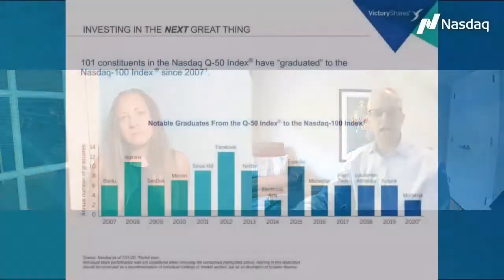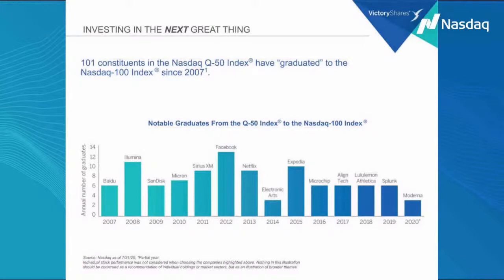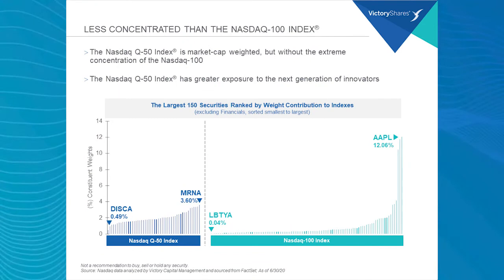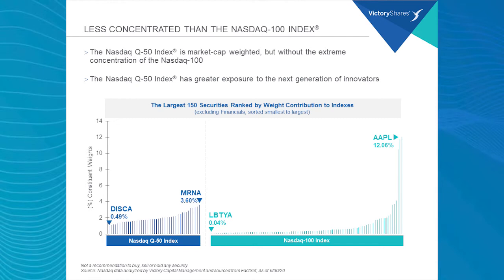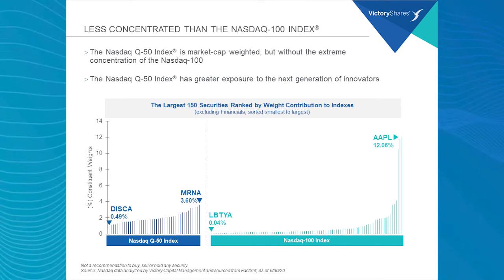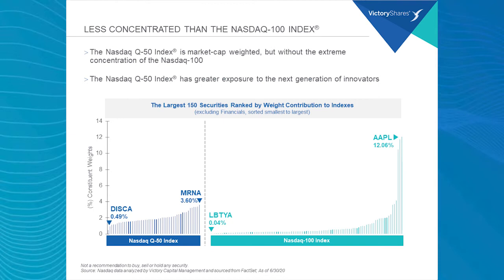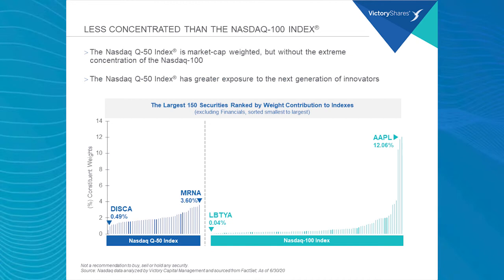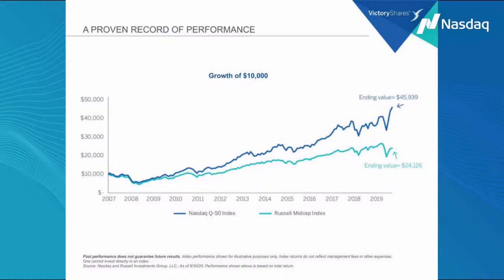Nasdaq TradeTalks | Capturing next-gen innovators through the Nasdaq VictoryShares Next 50 ETF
Scott Kefer, CFA, Senior Portfolio Manager for VictoryShares and Solutions, discusses capturing the next generation of innovators with Nasdaq’s Global Markets Reporter Jill Malandrino. The conversation covers:
- The Nasdaq’s Q-50 Index’s shared approach and methodology with the Nasdaq-100
- Specific companies that have “graduated” from the Nasdaq Q-50 to the Nasdaq-100
- Diversification opportunities to innovative growth stocks